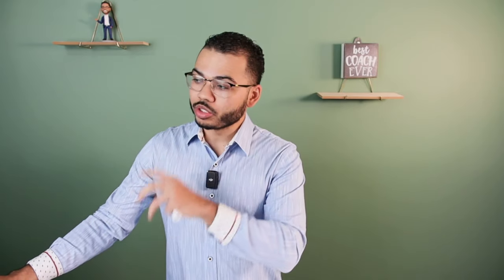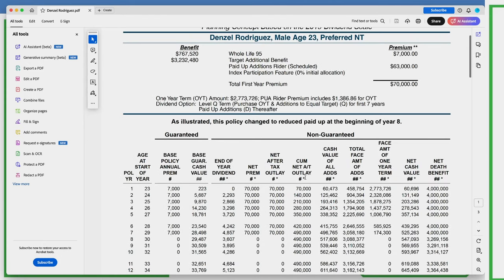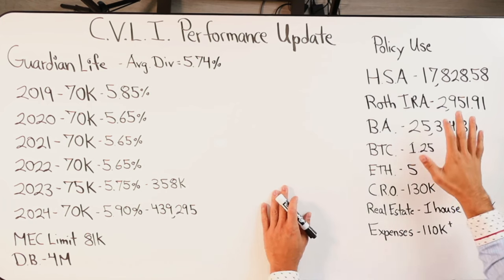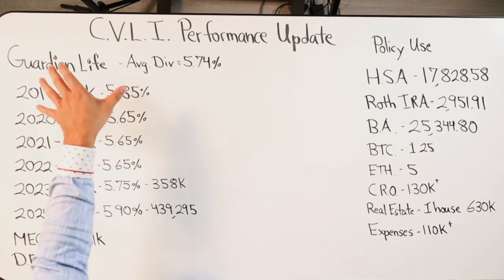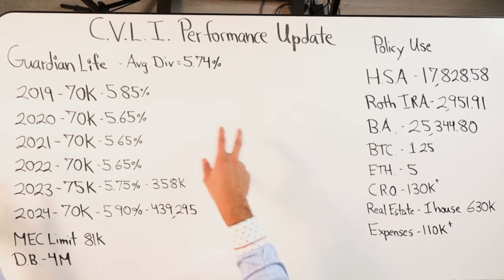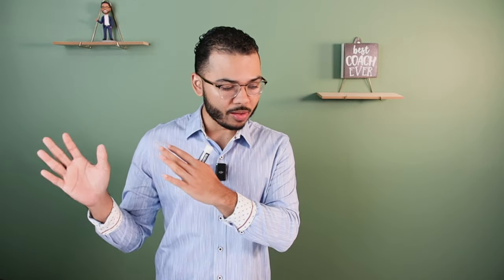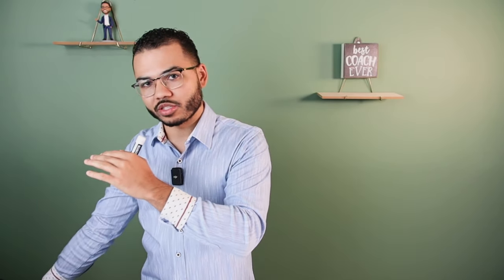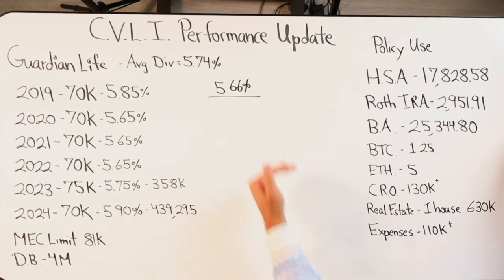5 Year Infinite Banking Performance Update